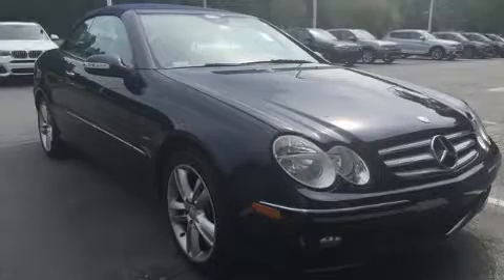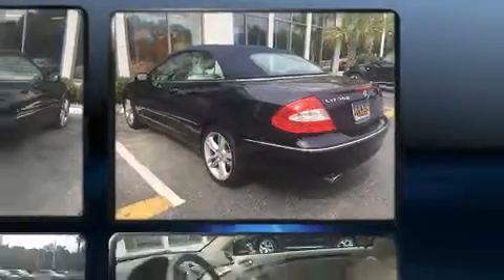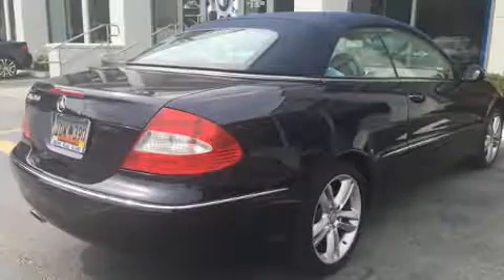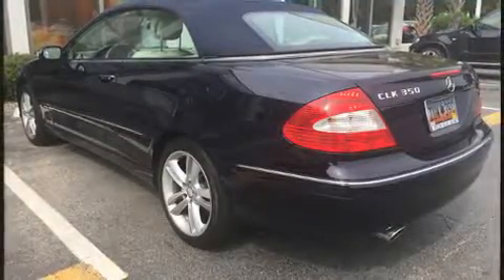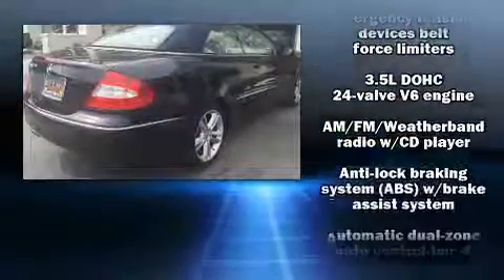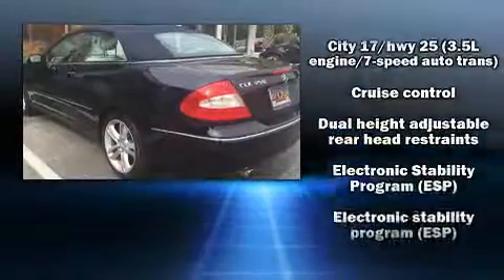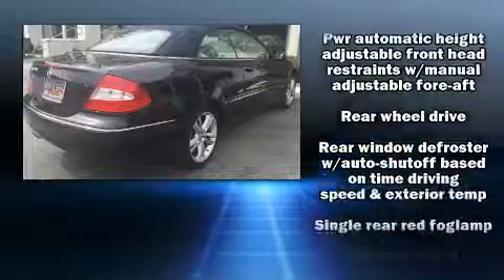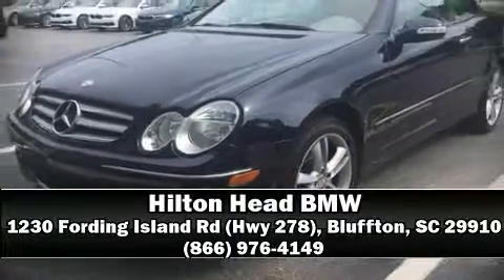2008 Mercedes-Benz CLK-Class 3.5L in Bluffton, SC 29910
1230 Fording Island Rd (Hwy 278)

The 2008 Mercedes-Benz CLK-Class. With fewer than 50,000 miles on the odometer, this vehicle rocks its class with 6-cylinder efficiency and distinctive styling! Mercedes-Benz made sure to keep road-handling and sportiness at the top of it's priority list. A 3.5 liter V-6 engine pairs with a sophisticated 7 speed automatic transmission, and for added security, dynamic Stability Control supplements the drivetrain. Top features include front dual zone air conditioning, delay-off headlights, a tachometer, a trip computer, front bucket seats, turn signal indicator mirrors, a power convertible roof, and power seats. Mercedes-Benz also prioritized safety and security by including: dual front impact airbags, front side impact airbags, traction control, brake assist, anti-whiplash front head restraints, ignition disabling, an emergency communication system, and 4 wheel disc brakes with ABS. You'll never lose visibility with rain sensing wipers, which activate automatically when the drops start to fall. We have the vehicle you've been searching for at a price you can afford. Stop by our dealership or give us a call for more information.